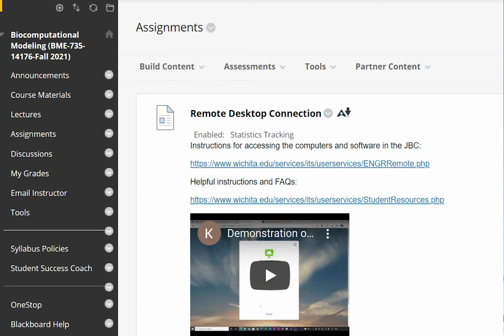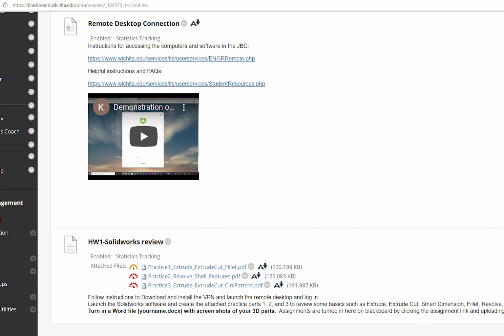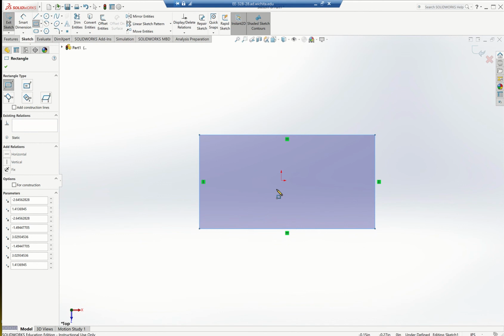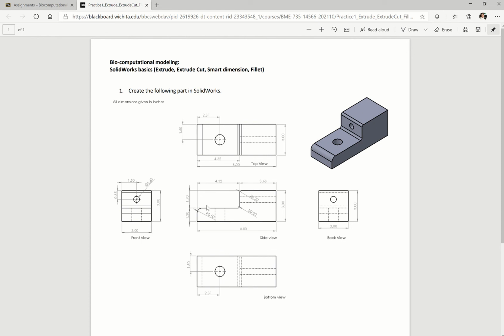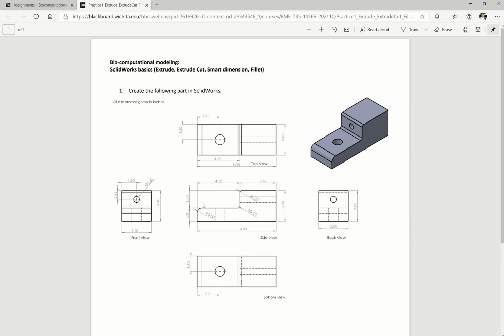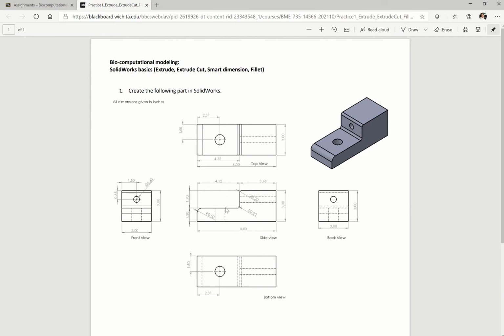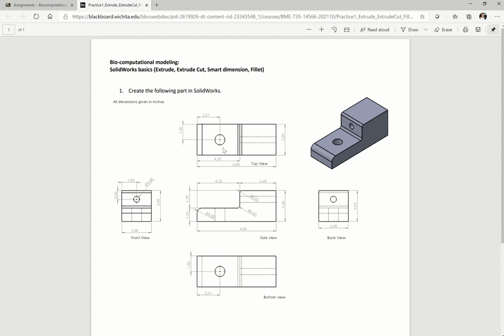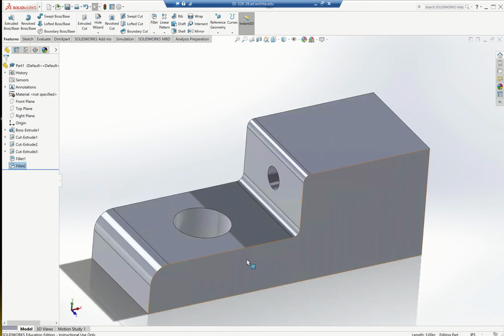02 Solidworks Review